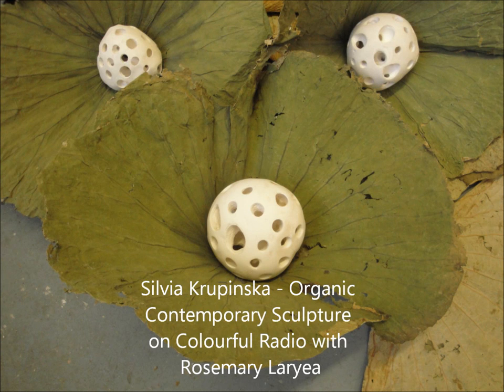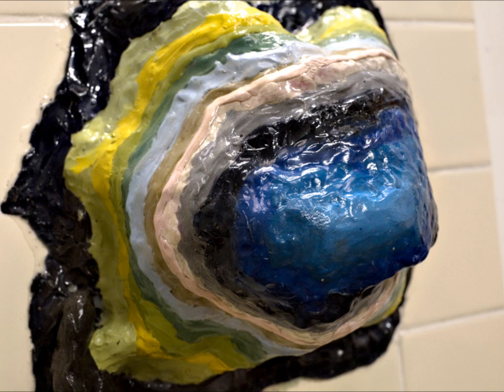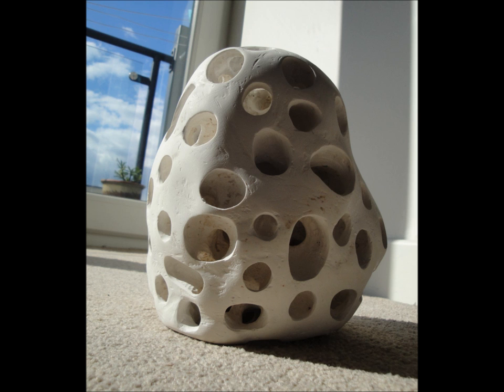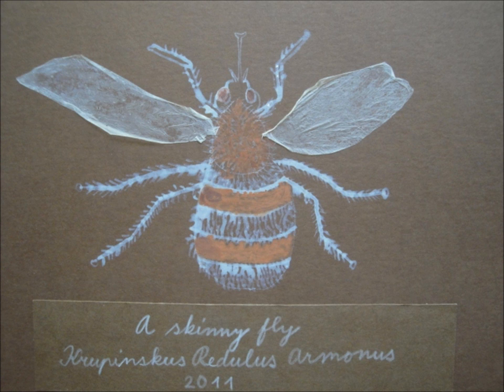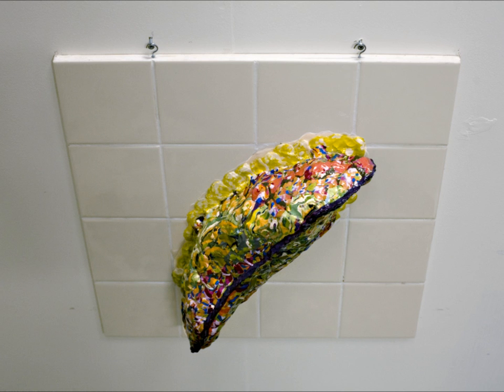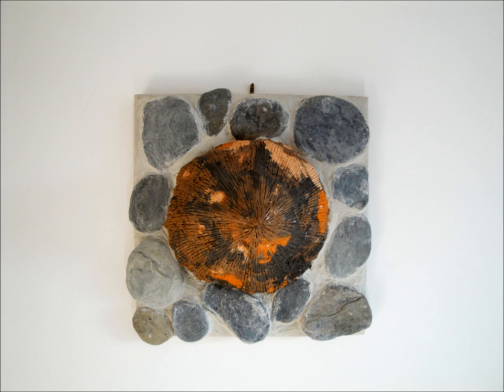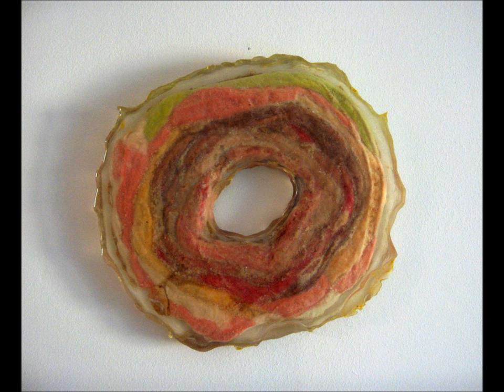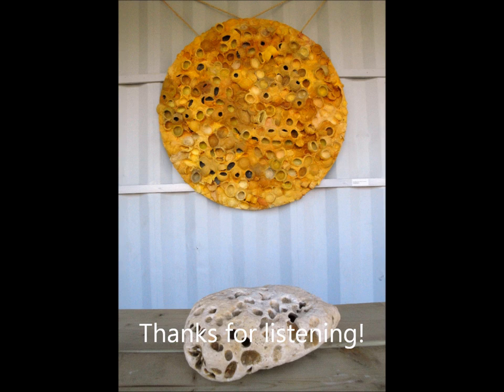Silvia Krupinska on Colourful Radio with Rosemary Laryea, 7.9.11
Rosemary Laryea is a Producer and Presenter of 'Colourful Life with Rosemary Laryea' on Colourful on DAB
Best Female Presenter  as voted by the listeners.
Best Interview as voted by the listeners. She interviewed me about my sculptures, favourite materials and new coming-up events. to view my portfolio and silviakrupinska.wordpress.com for news and still hot updates. Thank you very much!
Silvia